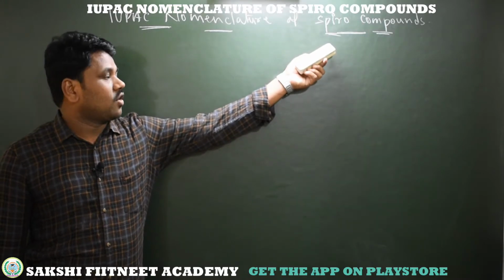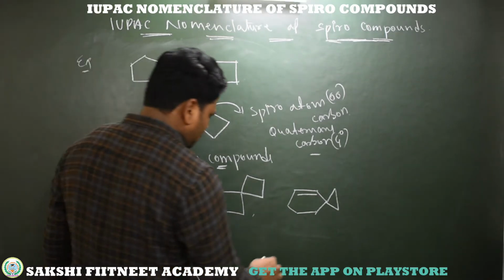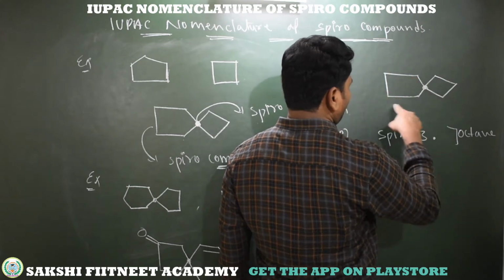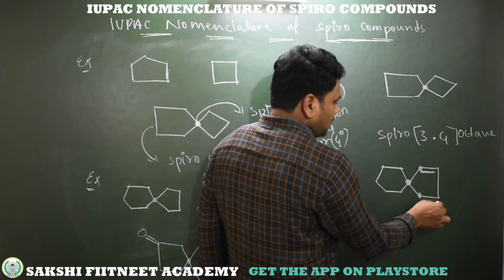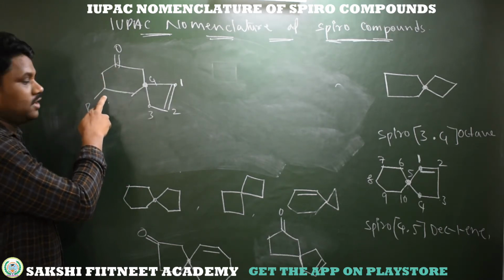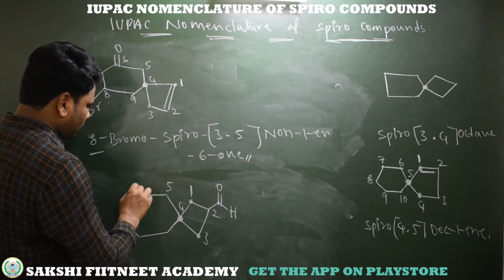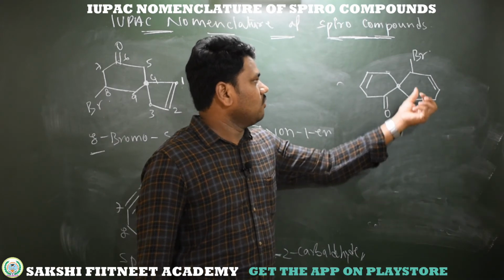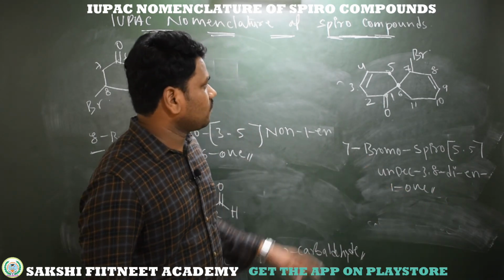Spiro Compounds/What are Spire compounds/IUPAC Nomenclature of Spiro compounds/GOC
In this Video lecture students learn about what are Spiro compounds and their IUPAC Nomenclature.
Detailed lecture with best examples.
what are Spiro compounds Naming Spiro compounds.

BEST CHEMISTRY BOOKS FOR IIT-JEE/NEET/BITSAT (ENGINEERING AND MEDICAL ENTRANCE EXAMS)
NCERT BOOKS
1) CHEMISTRY NCERT CLASS XI PART-1
2) CHEMISTRY NCERT CLASS XI PART-2
3) CHEMISTRY NCERT CLASS XII PART-1 & 2

IIT JEE BOOKS (ENGINEERING ENTRANCE)
         PHYSICAL CHEMISTRY
1) CHEMICAL CALCULATIONS RC MUKARJEE
2) CONCEPTS OF PHYSICAL CHEMISTRY BY DR. P BAHADUR
3) PHYSICAL CHEMISTRY BY OP TANDON
4) NARENDRA AVASTI

          ORGANIC CHEMISTRY
5) SOLOMONS FOR THEORY
6) M.S. CHOUHAN
7) ARIHANT
8) OP TONDON

        INORGANIC CHEMISTRY
9) VK JAISWAL
10) JD LEE
11) GRB OP TANDON first year
12) GRB OP TANDON SECOND YEAR

NEET BOOKS (MEDICAL ENTRANCE)
             PHYSICAL CHEMISTRY
1) GRB OP TANDON NEET
2) NARENDRA AVASTI NEET

              ORGANIC CHEMISTRY
3) SOLOMONS FRYHLE NEET MS CHOUHAN
4) GRB HIMANSHU PANDAY NEET

               INORGANIC CHEMISTRY
5) GRB OP TANDON FIRST YEAR
6) GRB OP TANDON SECOND YEAR
7) JD LEE